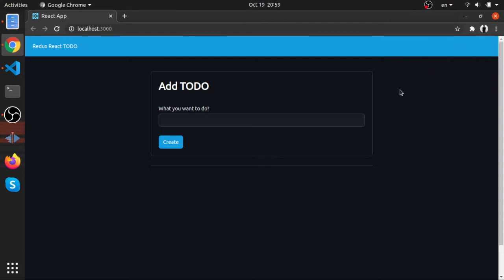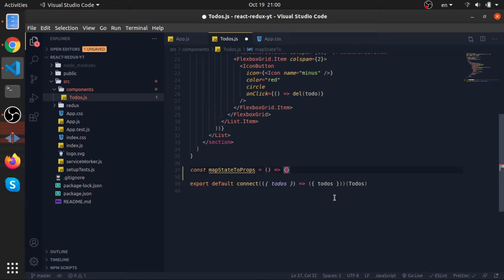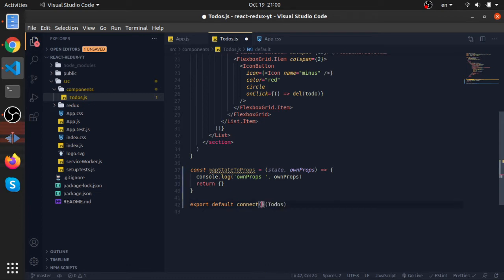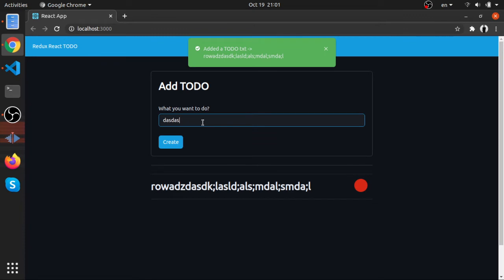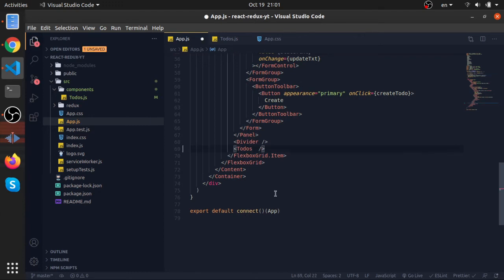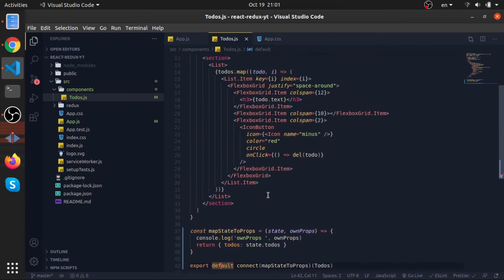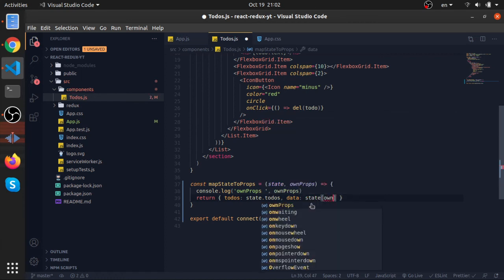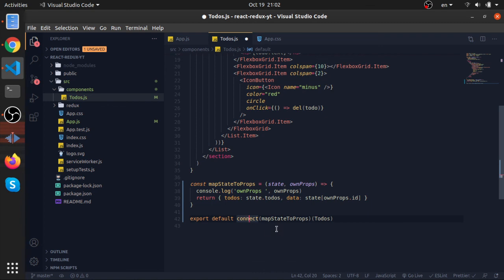07 - mapStateToProps and ownProps in React & Redux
Creating a simple TODO list application with react and redux, this is a watch me code videos where I code and try to explain what I did.